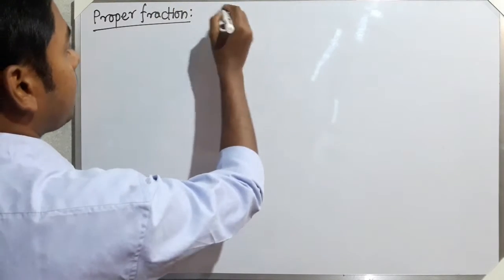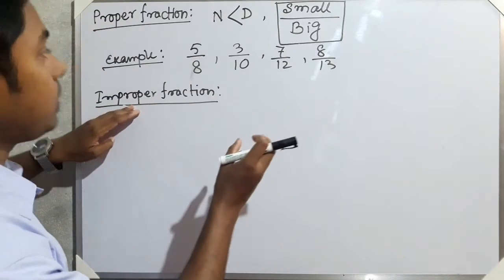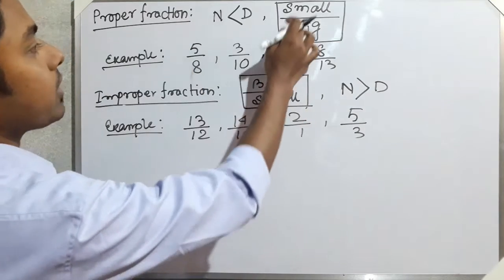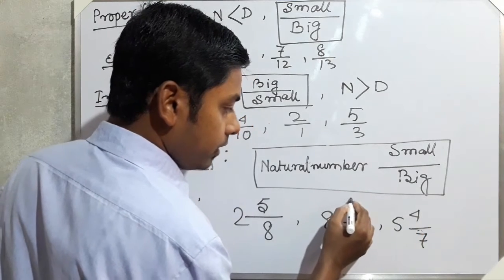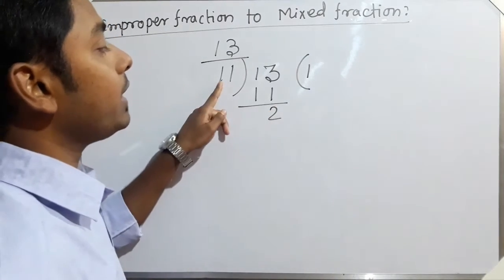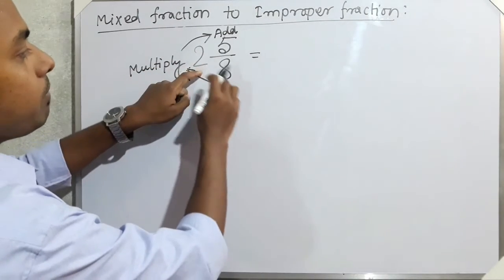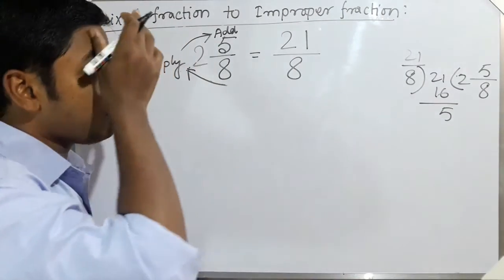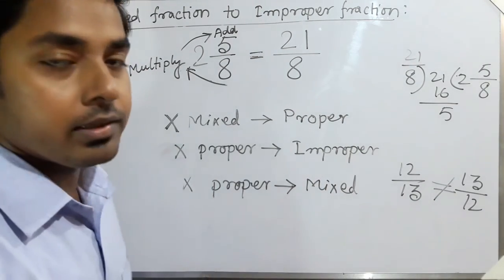Proper fraction, improper fraction, mixed fraction, convertation one to another